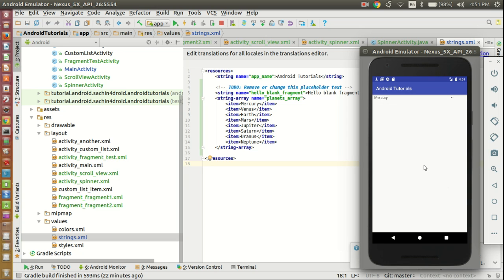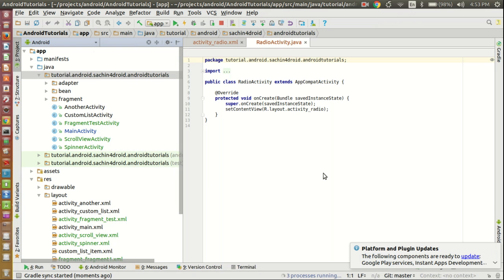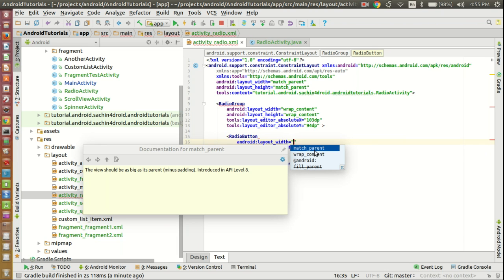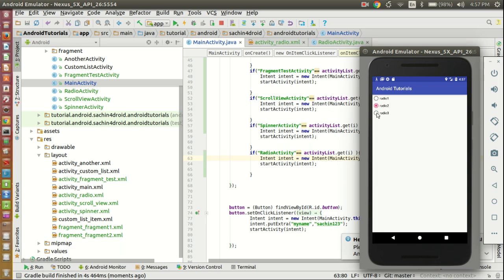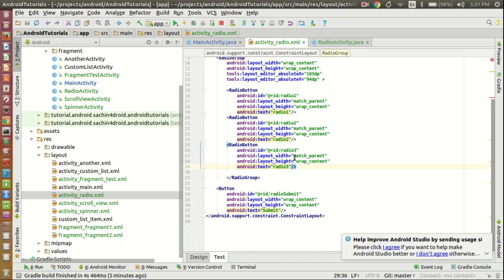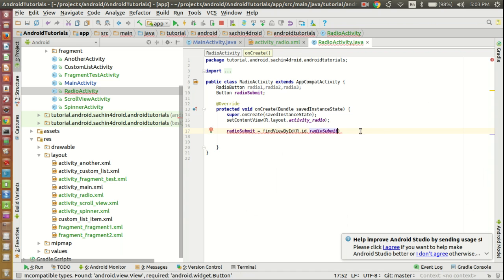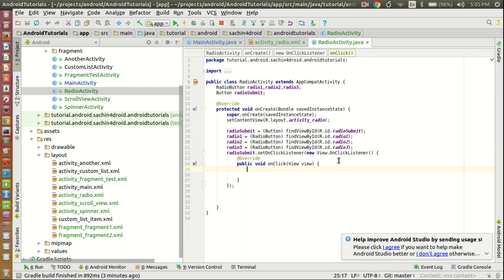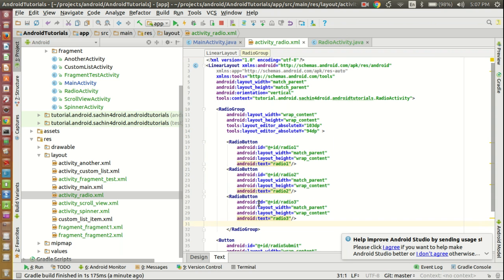15 Using RadioButton & RadioGroup